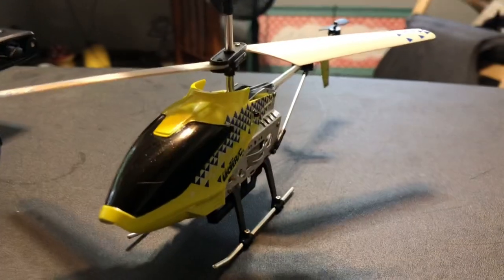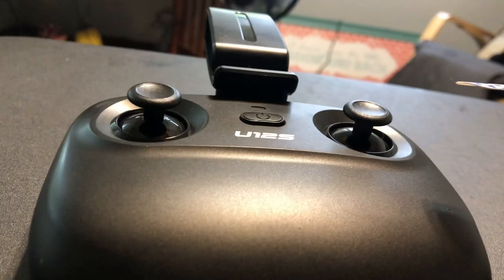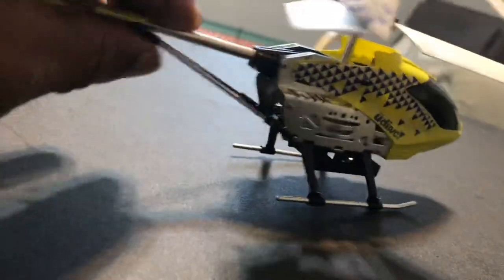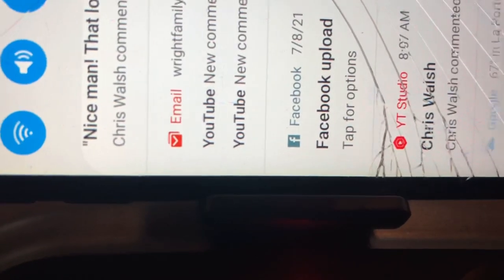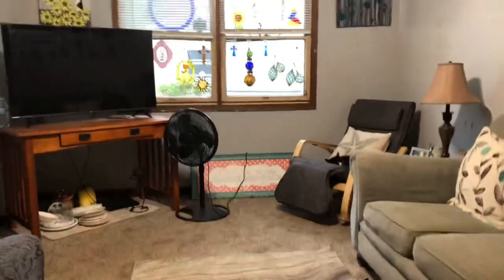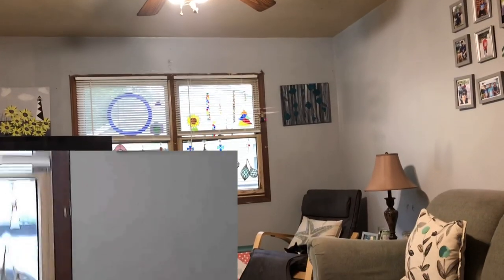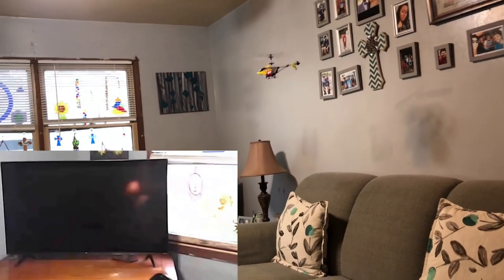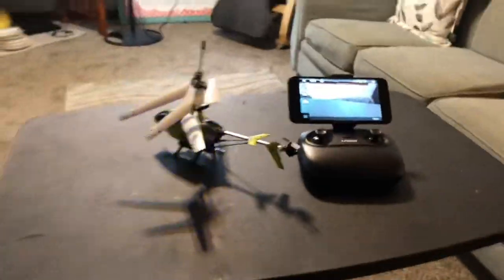UDI/RC U12S WiFi FPV Helicopter - Indoor/Outdoor Flight ✈️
Indoor/Outdoor Flight
Udi/Rc U12S WiFi FPV Helicopter